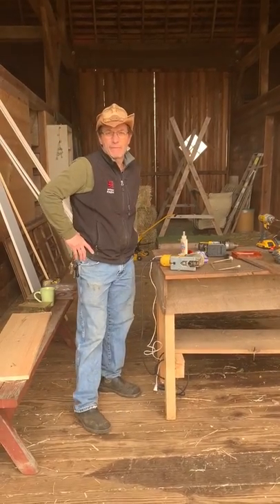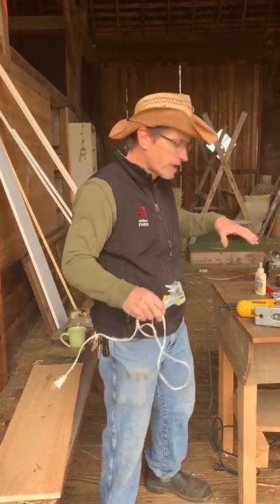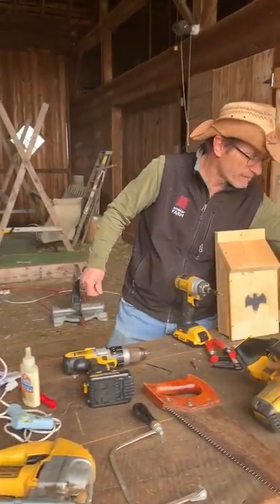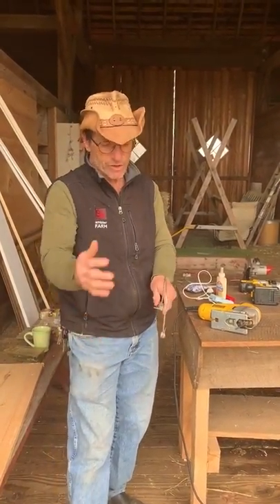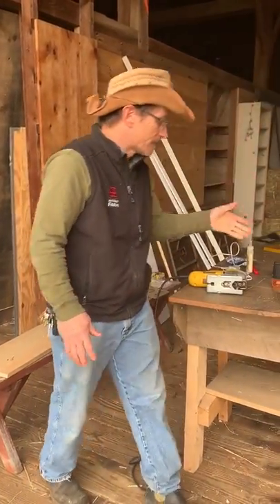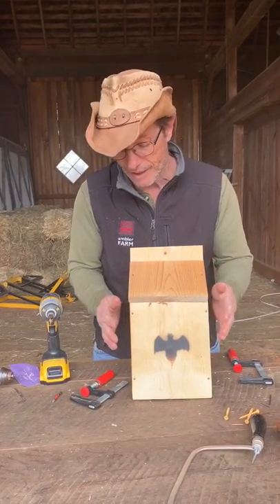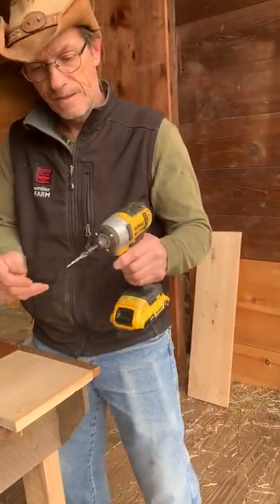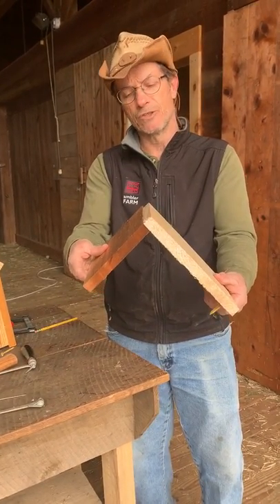Birdhouse Building Workshop, Part One:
Join us for a series on how to build your own birdhouse at home! We encourage using materials you have in your shed, yard, or basement and get creative! This video will help you gather the tools you need and prep for the actual building part, and how to engage your kids in the process! Keep an eye out for part two, coming at you once again from Ambler Farm’s Red Barn!